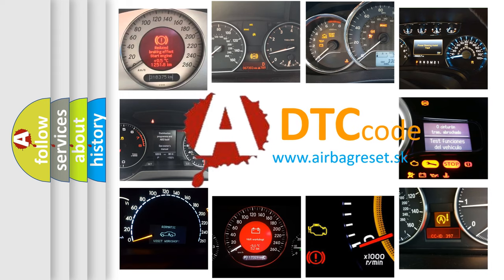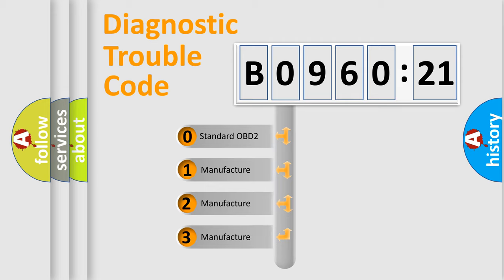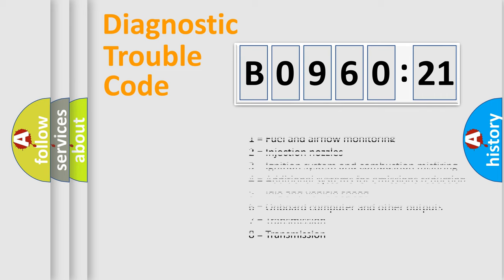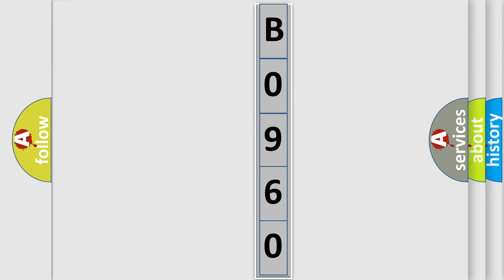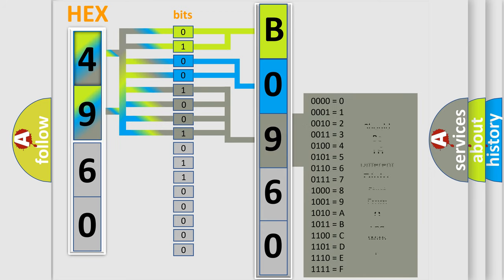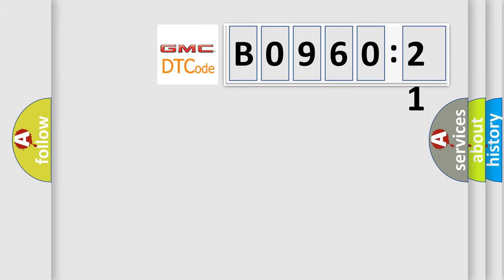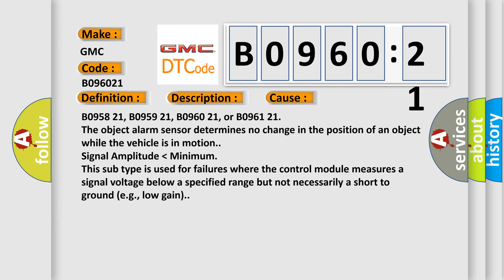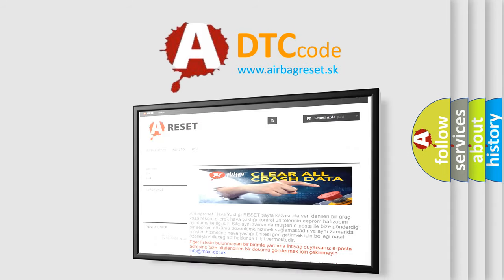DTC GMC B0960-21 Short Explanation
Contents:
0:21 Basic DTC analysis according to OBD2 protocol standard.
1:48 Insight into programming
2:58 A diagnostically understandable description of the Diagnostic Trouble Code
3:05 Basic error definition

Make:
GMC
Code:
B0960 21
Definition:
Parking Aid Rear Sensor 3 Circuit Incorrect Period
Description:
Cause:
The object alarm sensor determines no change in the position of an object while the vehicle is in motion.